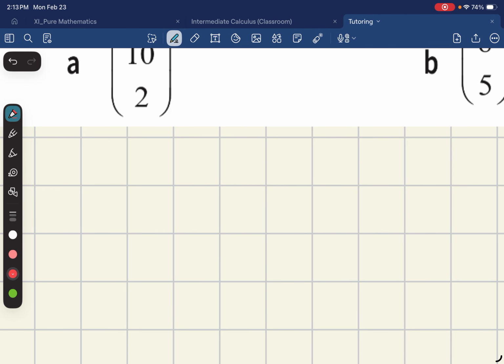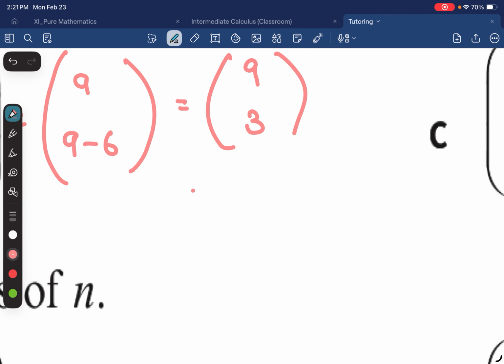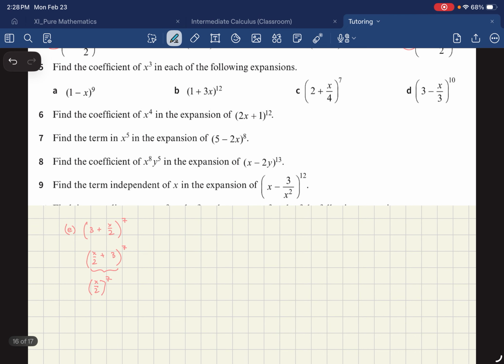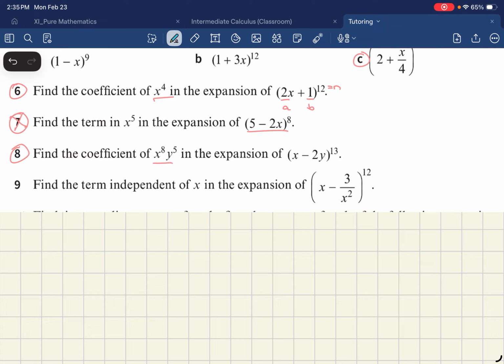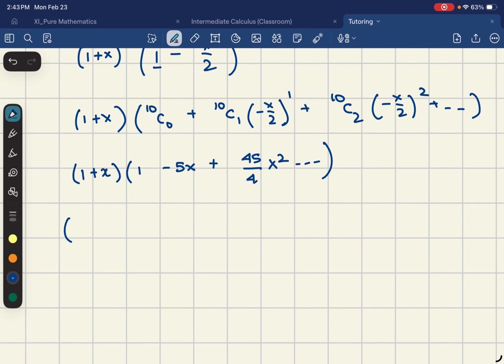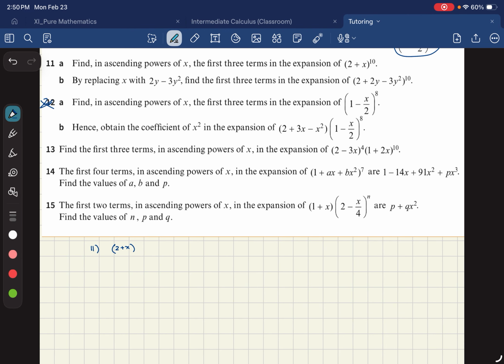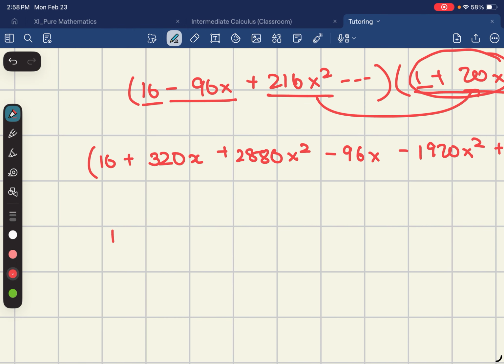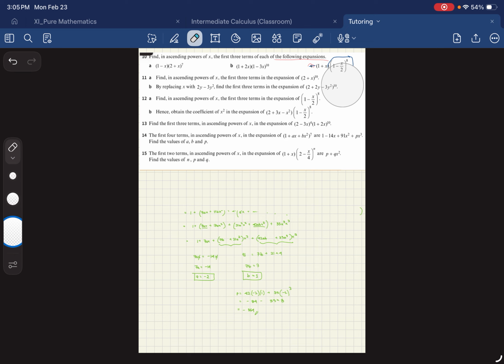2.2 Binomial Coefficients